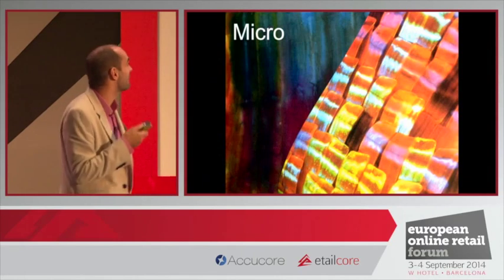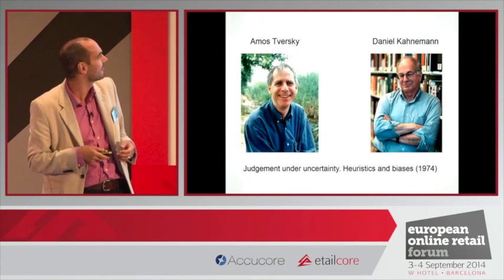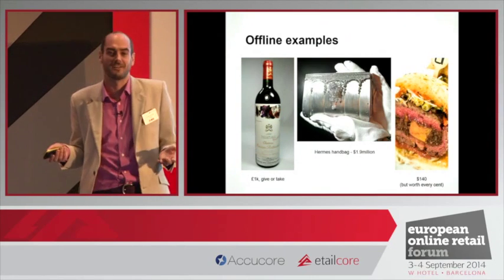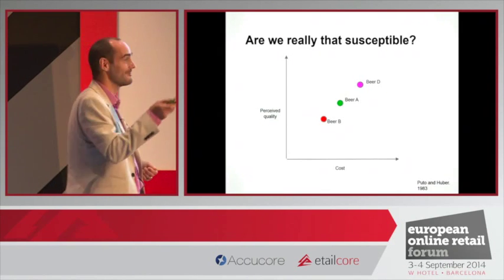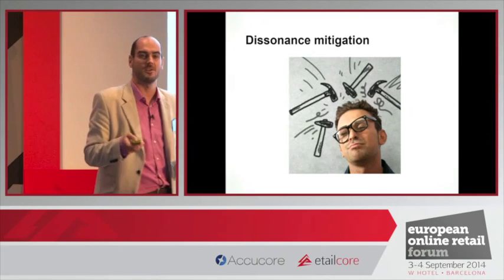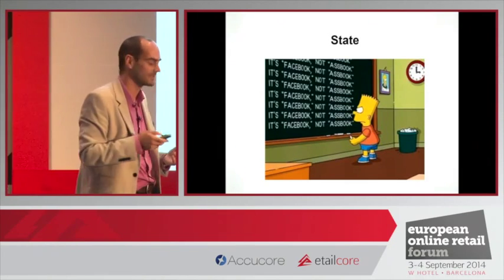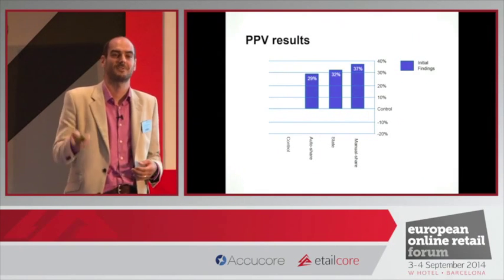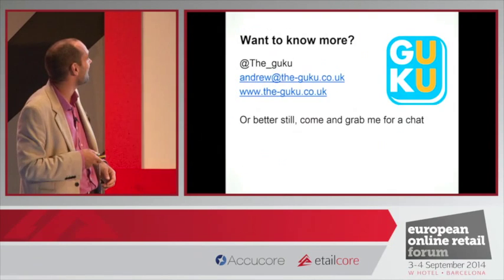An introduction to Digital Psychology (courtesy of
Digital Psychology blends social science theory from the schools of behavioral economics and psychology with contemporary digital marketing tactics, to solve today's modern marketing challenges.

In this introduction to Digital Psychology, given at the inaugural Etailcore 2014 European Summit, I introduce this exciting new discipline, and delve a little deeper into two specific areas of interest - Anchoring, and Dissonance Mitigation, to look at their implications for online retailers.